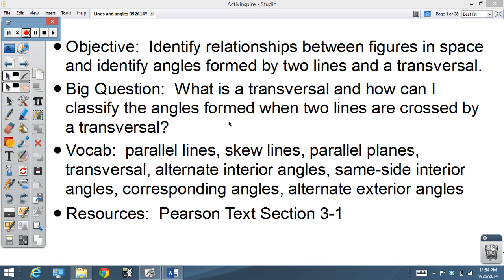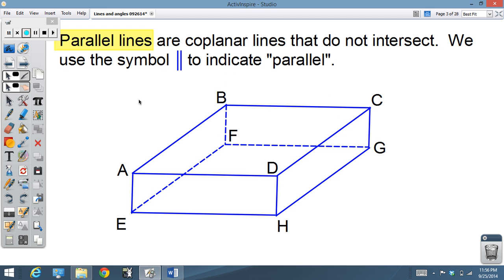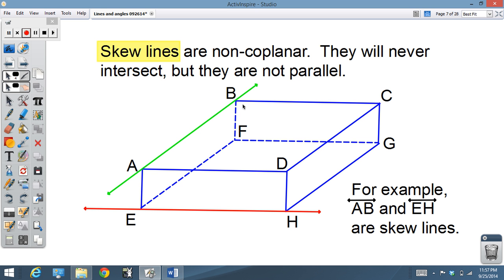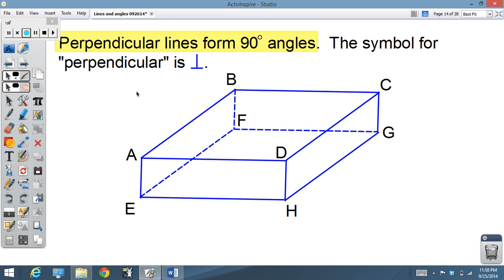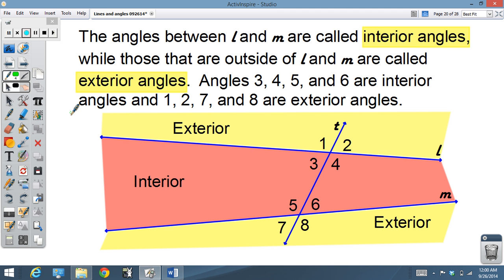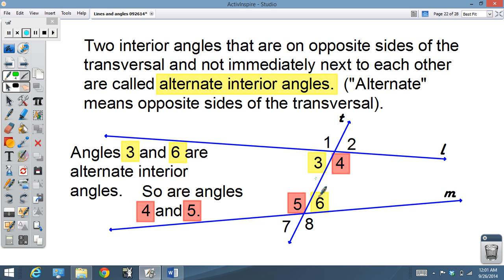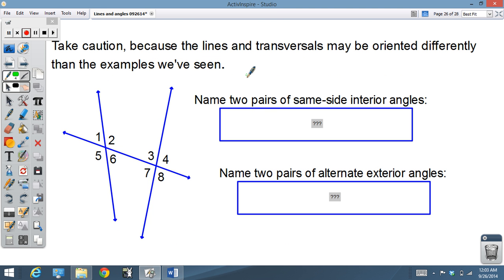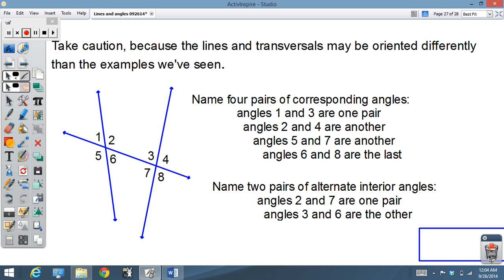lines and angles 3.1